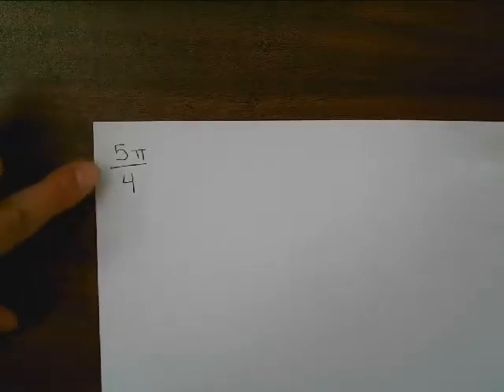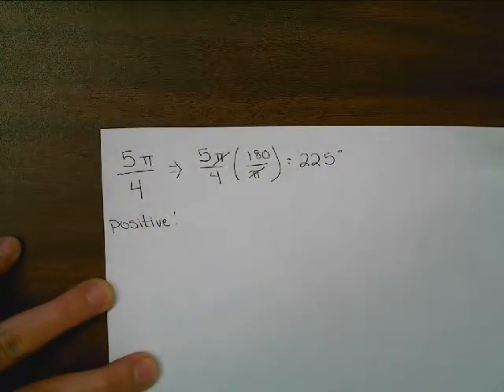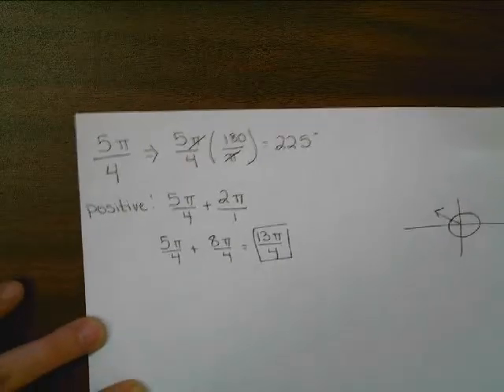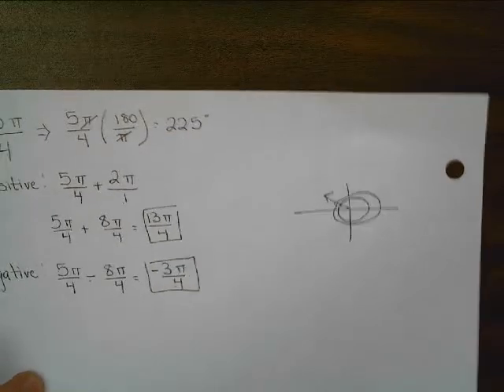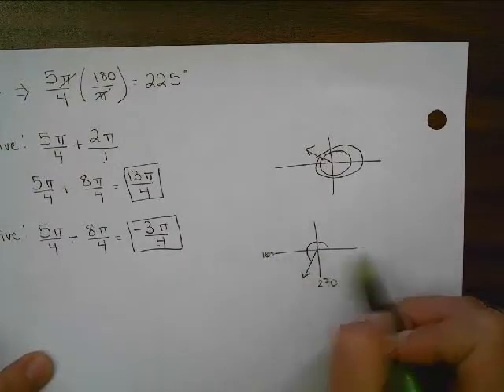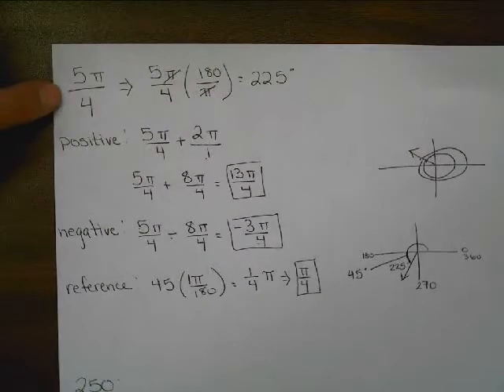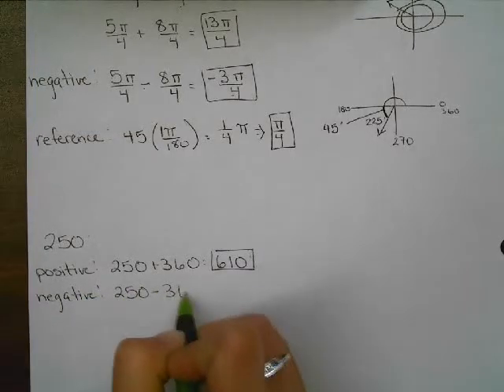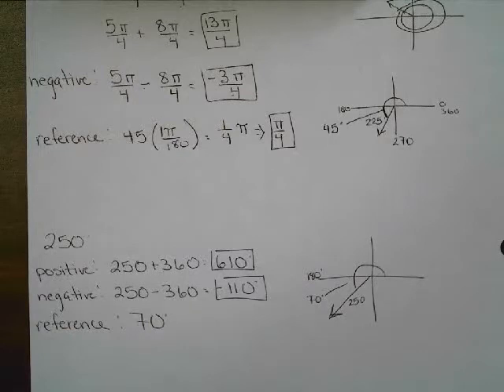Coterminal and Reference Angle